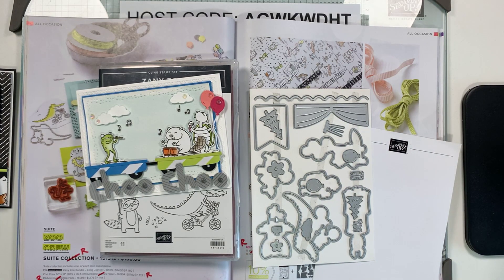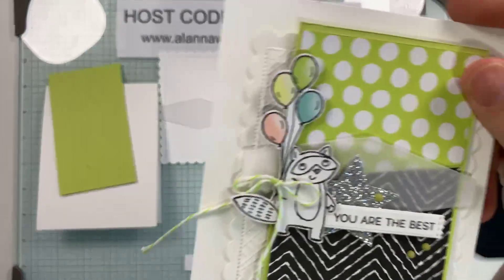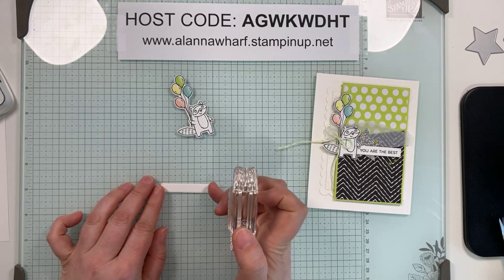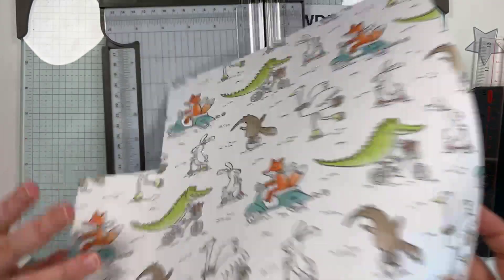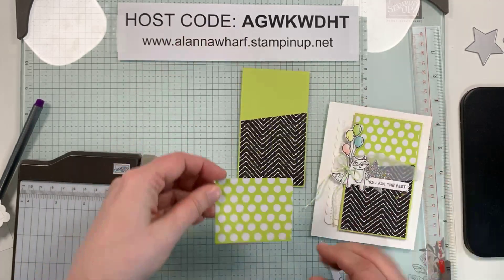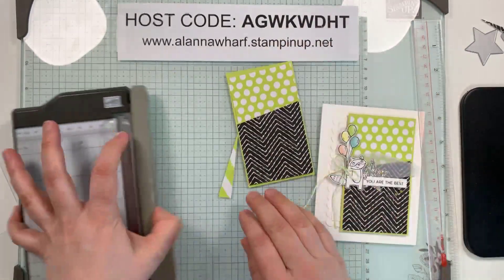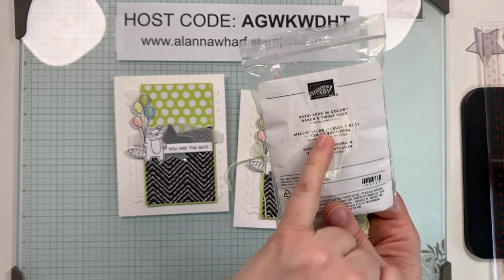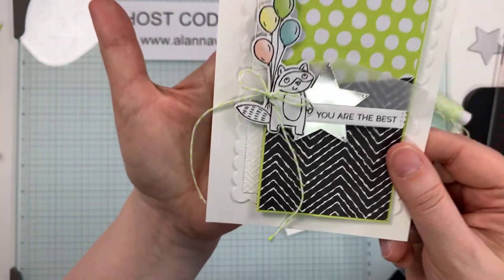April 24, 2024 Something Old Something New Day 6, Zoo Crew & Mash Up of retiring product!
Alanna Wharf - Sleepless Stamper - April 24, 2024 Something Old Something New Day 6, Zoo Crew & Mash Up of retiring product!